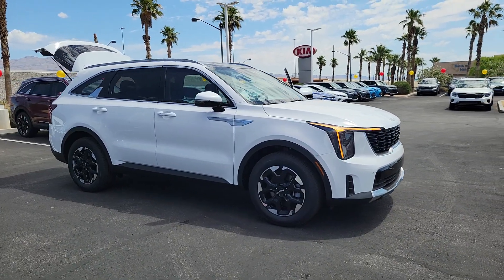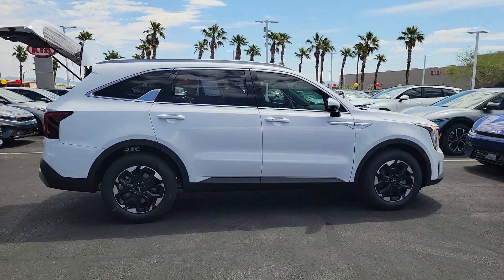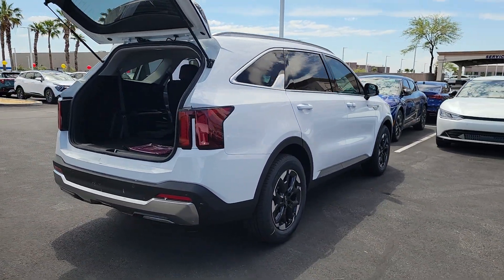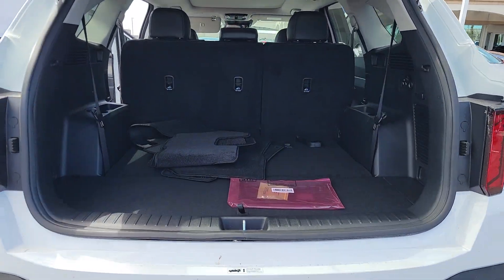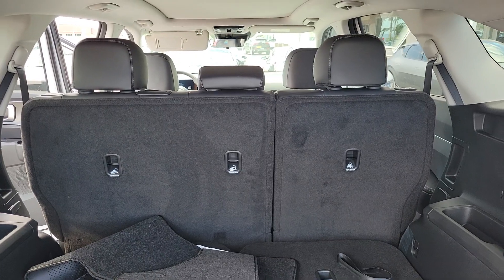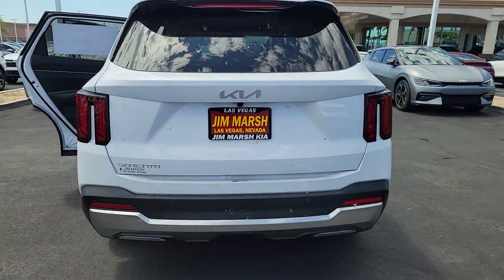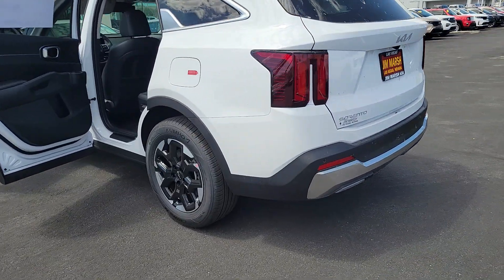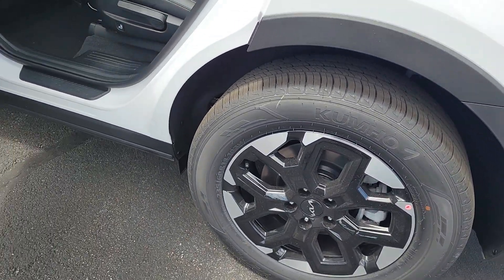2024 Kia Sorento North Las Vegas, Paradise, Henderson, Boulder City, Summerlin South, NV Z7980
Glacial White Pearl New 2024 Kia Sorento S available in Las Vegas, Nevada at Jim Marsh Kia. Servicing the Paradise, Henderson, Boulder City, Summerlin South, NV area.

8555 W. Centennial Pkwy

Glacial White Pearl 2024 Kia Sorento S FWD 8-Speed Automatic 2.5L I4 DGI DOHC 16V LEV3-SULEV30 191hpbrbrIf you dont drive here you cant save here! 23/31 City/Highway MPG